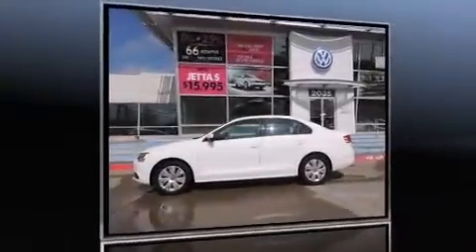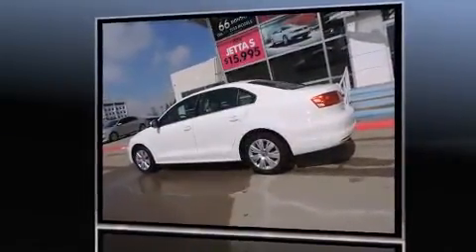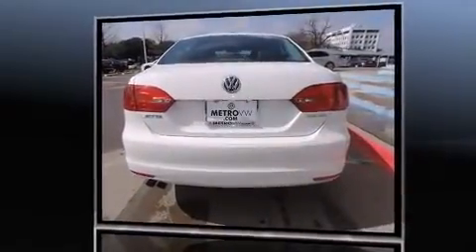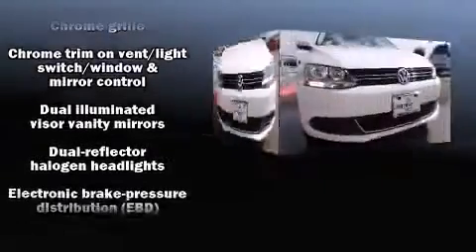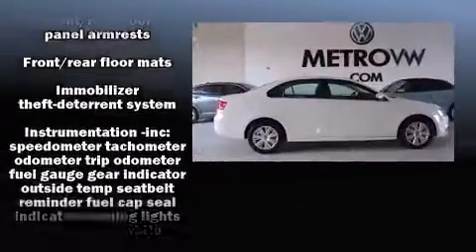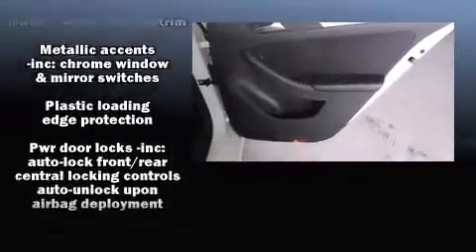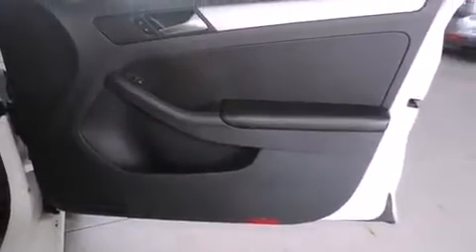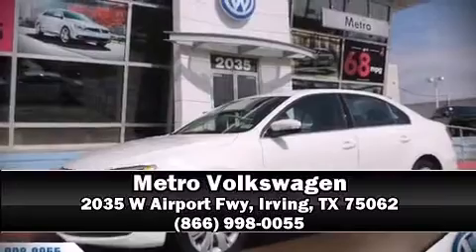2013 Volkswagen Jetta 2.5L SE w/PZEV in Irving, TX 75062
Metro Volkswagen
2035 W Airport Fwy

The 2013 Volkswagen Jetta. With less than 40,000 miles on the odometer, this 4 door sedan prioritizes comfort, safety and convenience. It features a front-wheel-drive platform, an automatic transmission, and a 2.5 liter 5 cylinder engine. Volkswagen prioritized practicality, efficiency, and style by including: 1-touch window functionality, a tachometer, variably intermittent wipers, front bucket seats, tilt and telescoping steering wheel, turn signal indicator mirrors, and cruise control. Curtain airbags combine with standard stability control in creating a comprehensive safety network. It also arrives with a Carfax history report, providing you peace of mind with detailed information. We pride ourselves on providing excellent customer service. Stop by our dealership or give us a call for more information.